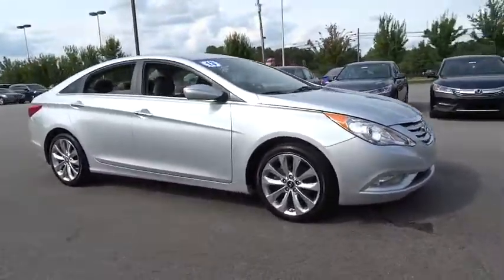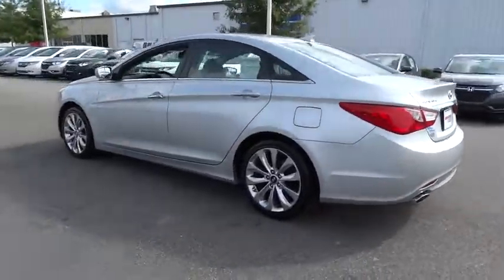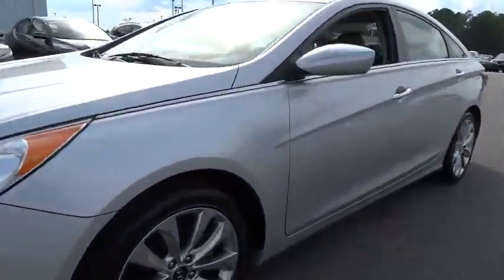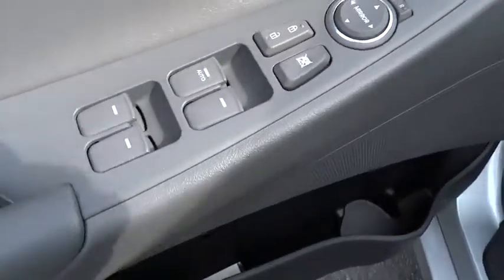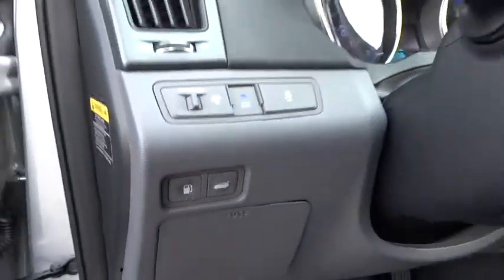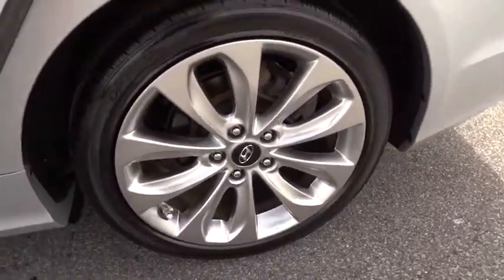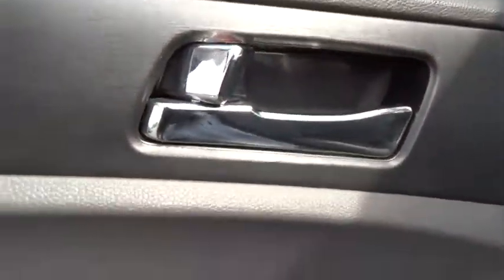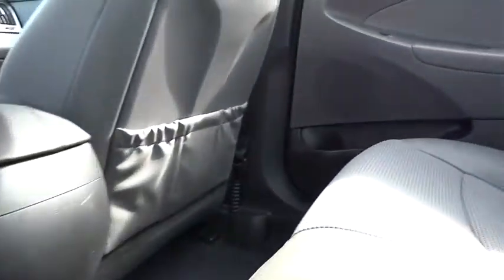2013 Hyundai Sonata Wilson, New Bern, Goldsboro, Greenville, Rocky Mount, NC BH21510A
2013 Hyundai Sonata
2013 Hyundai Sonata 4dr Sdn 2.4L Auto SE - Stock#: BH21510A - VIN#: 5NPEC4AC9DH687307

GREAT MILES 31,526! EPA 35 MPG Hwy/24 MPG City! SE trim. Heated Leather Seats, Onboard Communications System, Keyless Start, CD Player, Aluminum Wheels, Satellite Radio, iPod/MP3 Input, CarAndDriver.com's review says New in 2011 with styling that set the hidebound mid-size segment on its ear, the Sonata is a well-appointed and attractive alternative to the Accord and the Camry.. CLICK NOW! : Approx. Original Base Sticker Price: $23,500*. KEY FEATURES INCLUDE: Leather Seats, Heated Driver Seat, Satellite Radio, iPod/MP3 Input, CD Player, Onboard Communications System, Aluminum Wheels, Keyless Start, Heated Seats, Heated Leather Seats. MP3 Player, Keyless Entry, Remote Trunk Release, Steering Wheel Controls, Child Safety Locks. EXPERTS ARE SAYING: New in 2011 with styling that set the hidebound mid-size segment on its ear, the Sonata is a well-appointed and attractive alternative to the Accord and the Camry. -CarAndDriver.com. Great Gas Mileage: 35 MPG Hwy. WHO WE ARE: One of the top Honda dealerships in Eastern, NC, Bob Barbour Honda has joined the Hendrick Automotive Group team as the new Barbour-Hendrick Honda Greenville. We have a caring and courteous staff that strives to always be professional and service your needs as the customer both today and tomorrow! If you happen to be in the market for a new or used car, then feel free to pay us a visit! We're always happy to answer any questions you might have and set up a test drive. The price does not include tax, tag, dealer administration fee of 649.00 and dealer installed accessories. Pricing analysis performed on 10/1/2016. Fuel economy calculations based on original manufacturer data for trim engine configuration. Please confirm the accuracy of the included equipment by calling us prior to purchase.